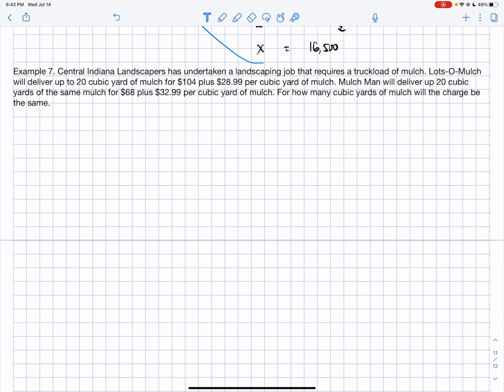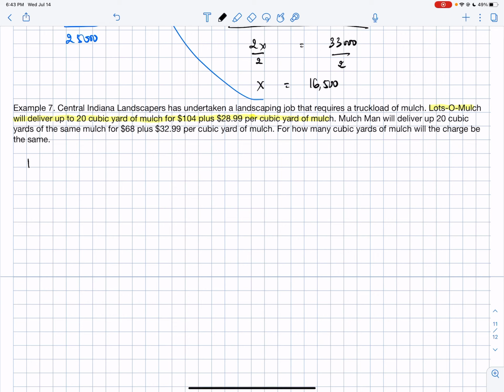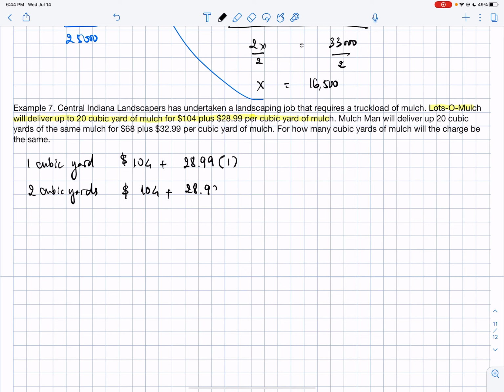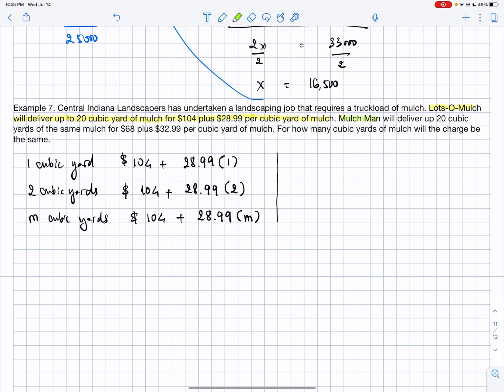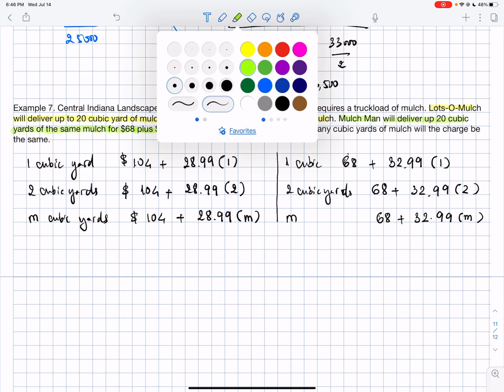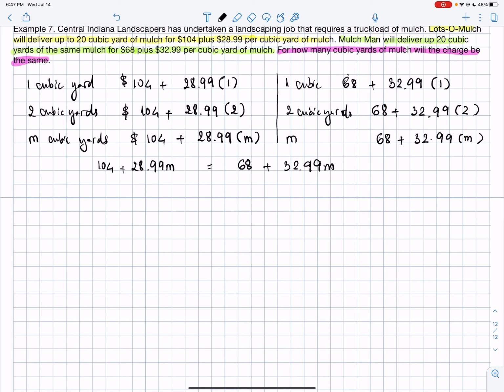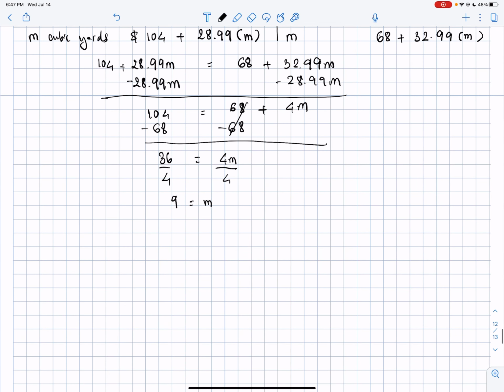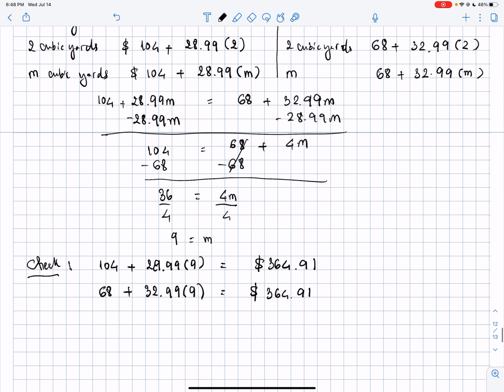Sec 2.5 part 7